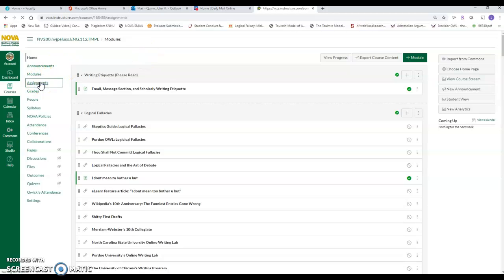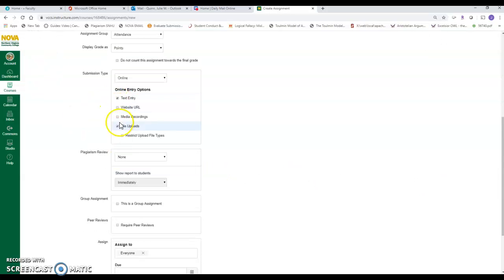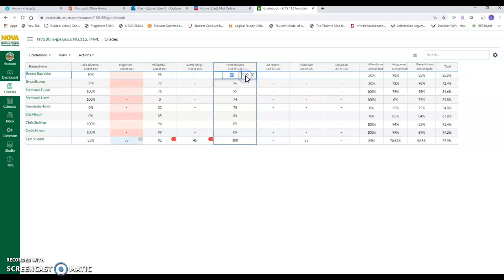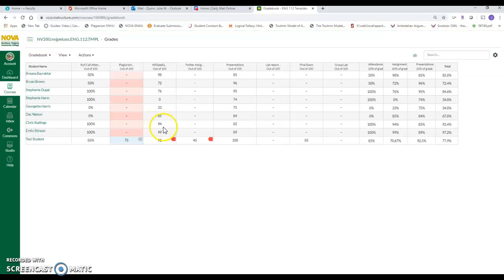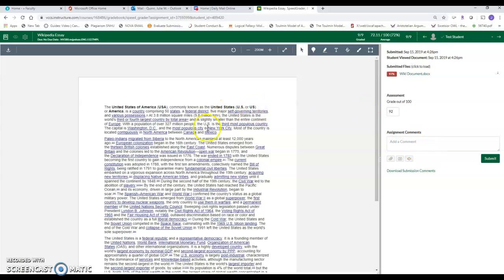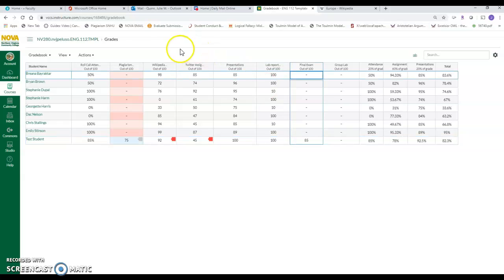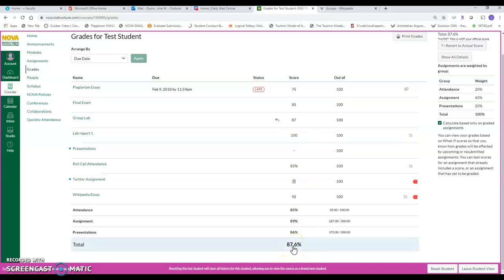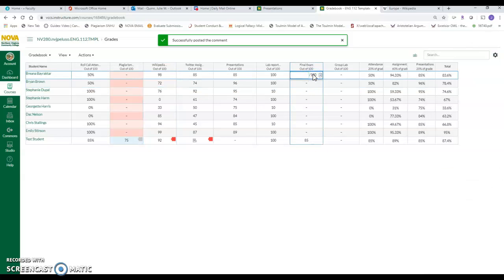Canvas for NOVA Faculty: New Grade Center Basic Overview